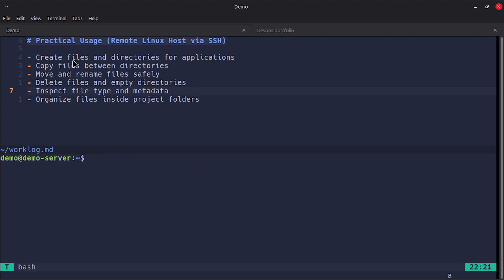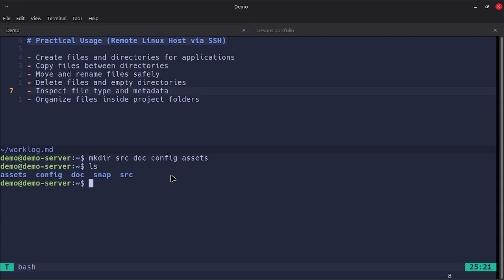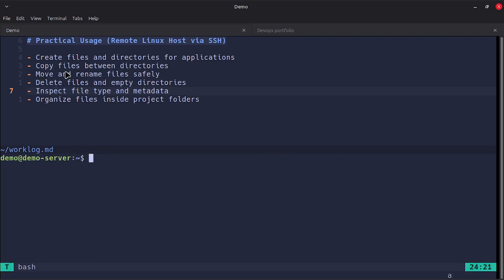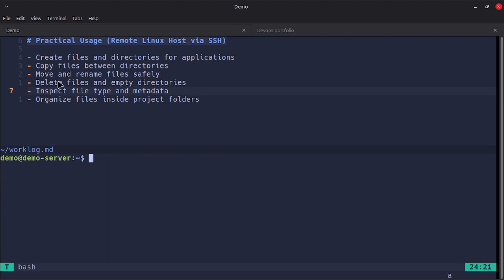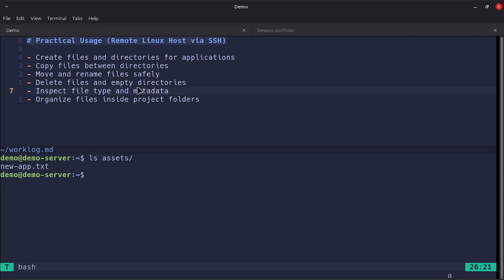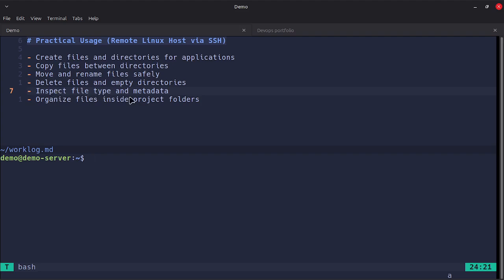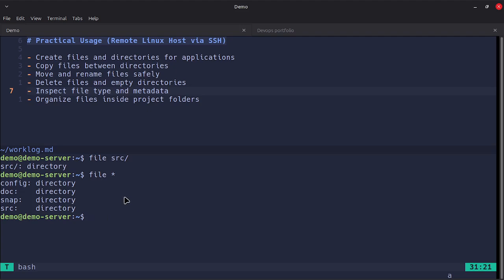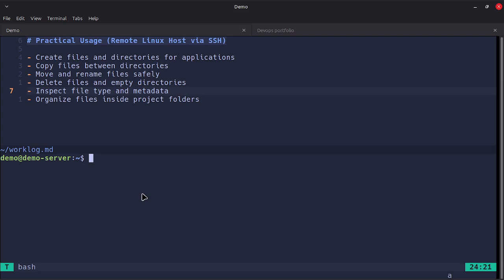Linux - File and Directory operation - v1.0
This video demonstrates a validated Linux DevOps capability
performed on a real remote Linux host via SSH.

Skill area:
Linux → File & Directory Operations

Version:
v1.0

Capability demonstrated:
- Creating files and directories for applications
- Copying, moving, renaming, and deleting files safely
- Inspecting file type and metadata before acting

Why this matters for DevOps:
These operations are used in CI/CD pipelines, Docker builds, and server
maintenance to prepare application directories, move deployment artifacts,
clean up broken files, and organize running systems without causing failures.